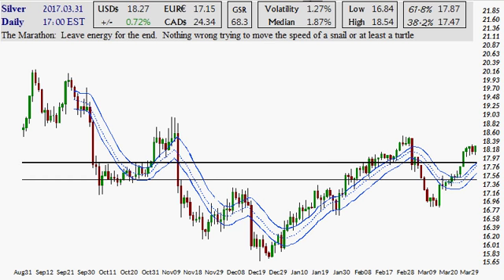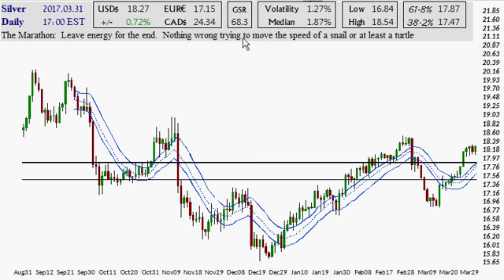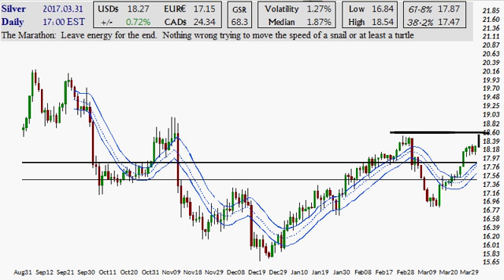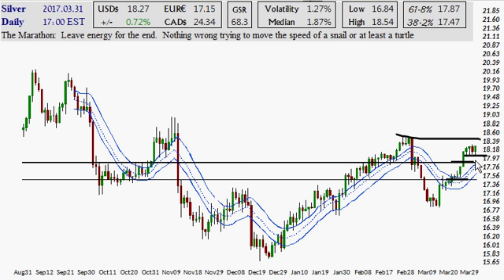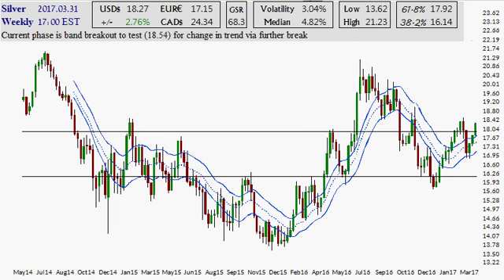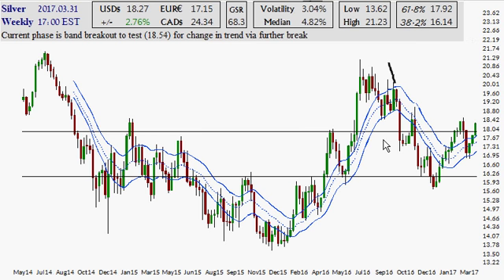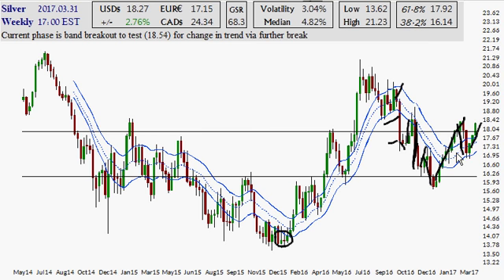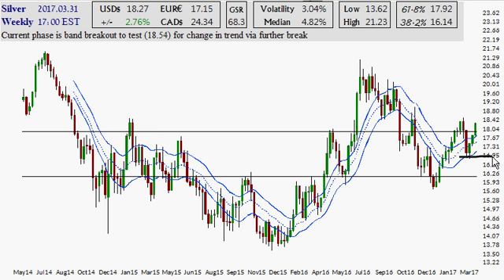Silver Price Charts 2017.04.02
Thank you for the views, likes, comments, bitcoin gifts and most of all helping spread real money and central banking ideas with your community.  Appreciated :)

Don't have a Coinbase account?  If you sign up with this think and deposit at least $100USD into bitcoin then each of us will receive $10 in free BTC.  You can then thereafter share your own link with your friends and earn yourself free BTC as well.

View and Download the Charts I show with above link

My BTC Wallet Bitcoin Address
1bUUj1qbkadvN18tmkAVm53SoWmRp4PkS